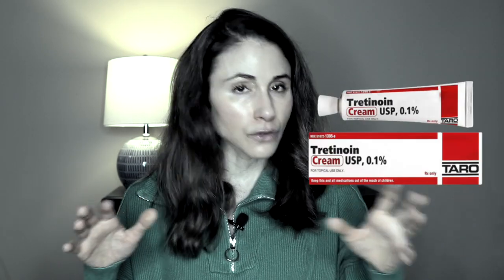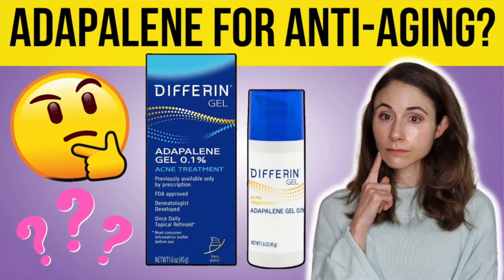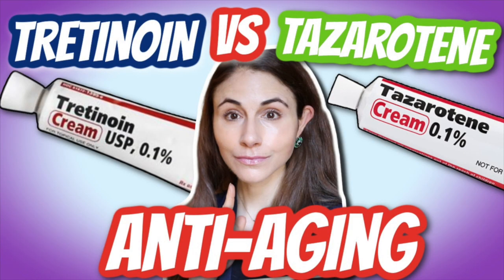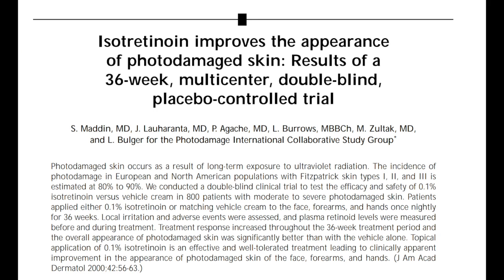TRETINOIN CREAM vs ISOTRETINOIN FOR ANTI-AGING 🤔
TRETINOIN CREAM vs ISOTRETINOIN FOR ANTI-AGING 🤔 Dermatologist @DrDrayzday compares tretinoin cream to isotretinoin cream for anti-aging. In this isotretinoin cream review I discuss isotretinoin cream side effects, isotretinoin cream for wrinkles, and isotretinion cream for age spots.

References
Maddin S, Lauharanta J, Agache P, Burrows L, Zultak M, Bulger L. Isotretinoin improves the appearance of photodamaged skin: results of a 36-week, multicenter, double-blind, placebo-controlled trial. J Am Acad Dermatol. 2000;42(1 Pt 1):56–63.
Armstrong RB, Lesiewicz J, Harvey G, Lee LF, Spoehr KT, Zultak M. Clinical panel assessment of photodamaged skin treated with isotretinoin using photographs. Arch Dermatol. 1992;128(3):352–6.
Sendagorta E, Lesiewicz J, Armstrong RB. Topical isotretinoin for photodamaged skin. J Am Acad Dermatol. 1992;27(6 Pt 2):S15-18.
Griffiths CEM, Maddin S, Wiedow O, Marks R, Donald AE, Kahlon G. Treatment of photoaged skin with a cream containing 0.05% isotretinoin and sunscreens. J Dermatolog Treat. 2005;16(2):79–86.
Shiva G, Somaye M, Reza JM. Improved photostability, reduced skin permeation and irritation of isotretinoin by solid lipid nanoparticles. Acta
Pharm. 2012;62(4):547–62.
Liu J, Hu W, Chen H, Ni Q, Xu H, Yang X. Isotretinoin-loaded solid lipid nanoparticles with skin targeting for topical delivery. Int J Pharm. 2007;328(2):191–5.
Raza K, Singh B, Singla N, Negi P, Singal P, Katare OP. Nano-lipoidal carriers of isotretinoin with antiaging potential: formulation, characterization and
biochemical evaluation. J Drug Target. 2013;21(5): 435–42.